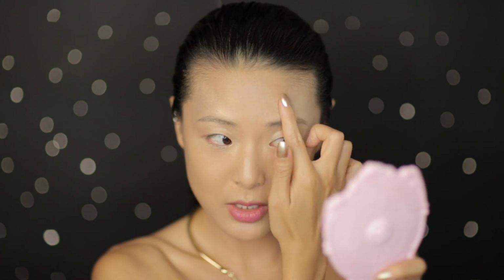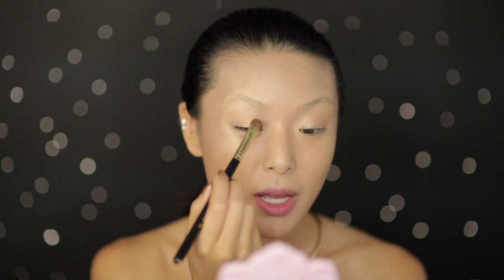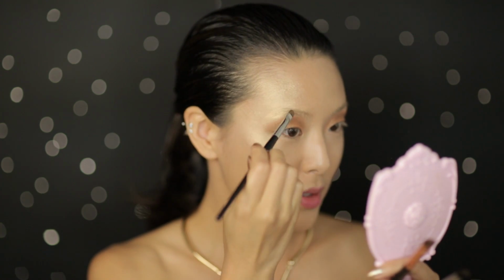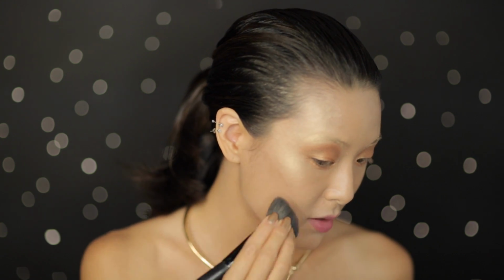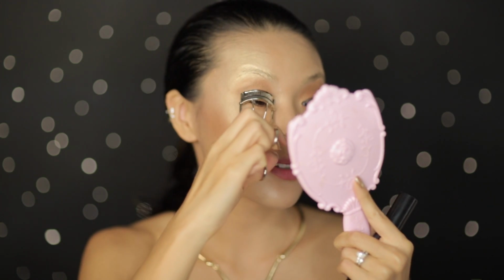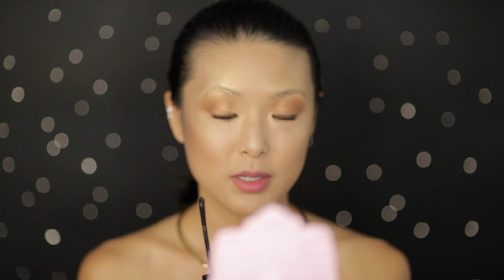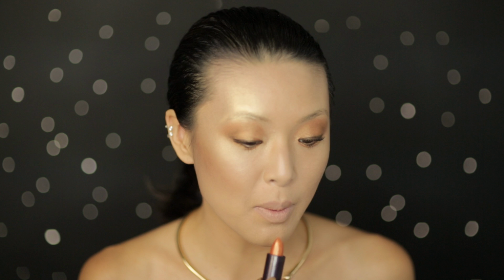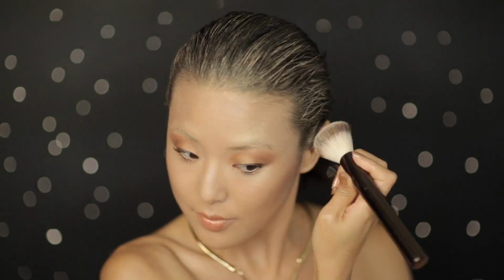CoverGirl STAR WARS Look | Droid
Hey guys! I'm SO excited to share this Star Wars Droid-inspired transformation as well as debuting products from the new Covergirl Star Wars Makeup Collection launching in September! OMG, right?! You know I love Star Wars and I love makeup so this was a marriage made in heaven for me. ;)

My luminous golden Droid, representing the Light Side, is one of 6 looks Pat McGrath created for COVERGIRL (3 Light Side & 3 Dark Side) to celebrate Star Wars “The Force Awakens” coming out in December. To recreate this look, I used a mix of current COVERGIRL products and the super new unreleased Star Wars Makeup Collection:

- 10 Super Sizer Mascaras by LashBlast Mascara (5 Light Side quotes and 5 Dark Side quotes)
“Do, Or Do Not, There Is No Try”
“You’re My Only Hope”
“I Feel The Good In You”
“Luminous Beings Are We”
“I Will Finish What You Started”
“There Has Been An Awakening”
“Indeed You Are Powerful”
“You Will Meet Your Destiny”
“Immune To The Light”

- 6 new Colorlicious Lipsticks
Nude #70; Red #30; Dark Purple #50; Silver #10; Gold #40; Lilac #20

- 3 Outlast Stay Brilliant Nail Glosses
Light; Nemesis; Red Revenge

Let me know what your favorite Star Wars character is in the comments and if you read this far you are deserve a cookie so comment "wookie cookie" so I know you saw it! ;D